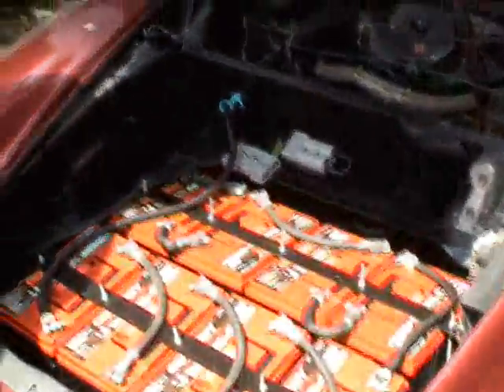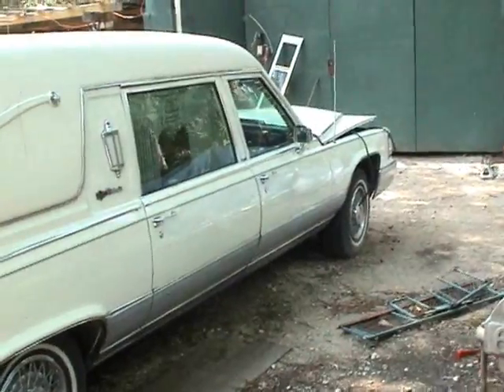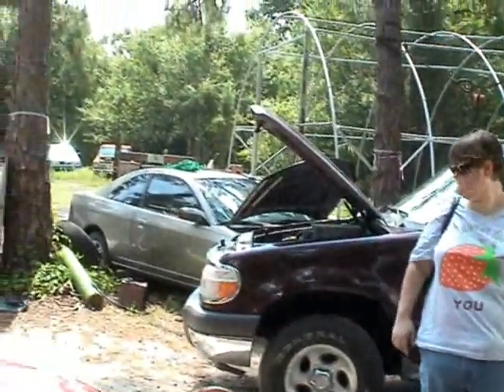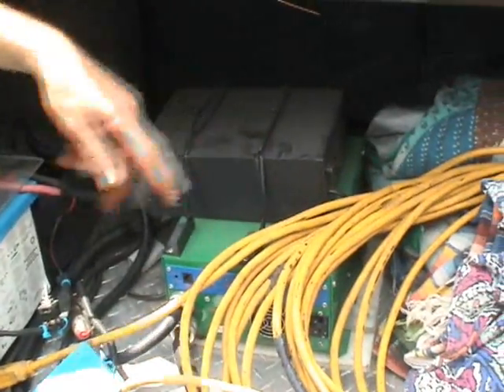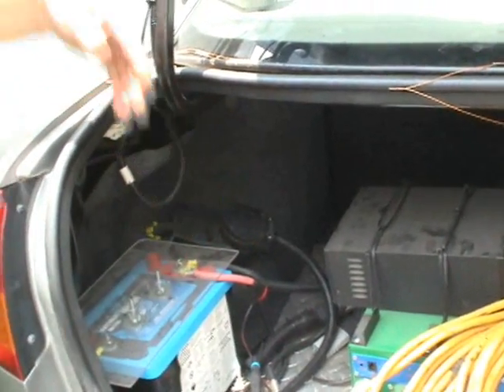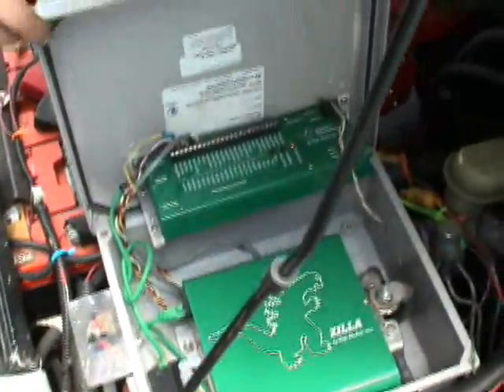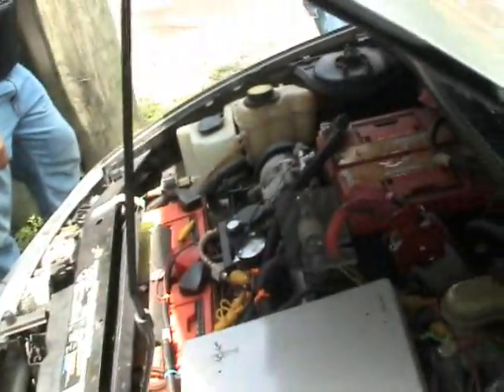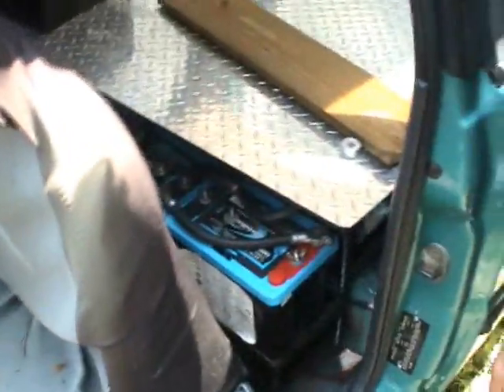Electric Vehicles (Part Two)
I visited with Steve Clunn to see how he converts gasoline cars and trucks into all-electric vehicles.

DFm8fbhU6c8EhwFAXy2MjA5MDGnBbJBntg